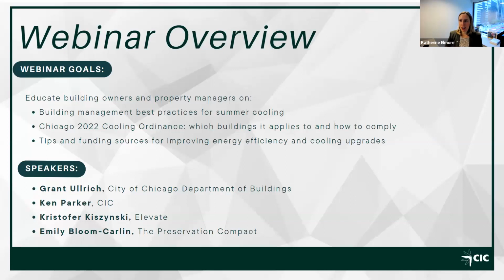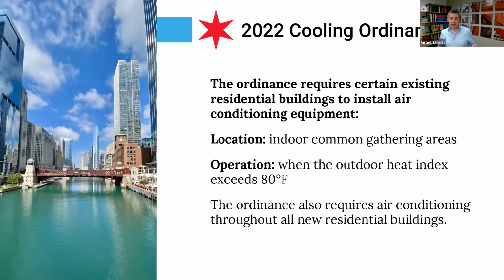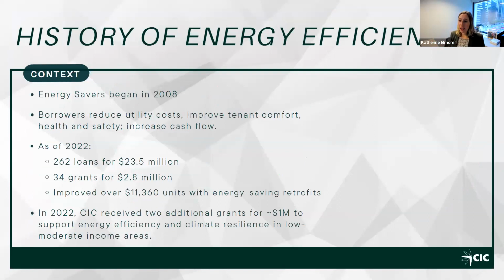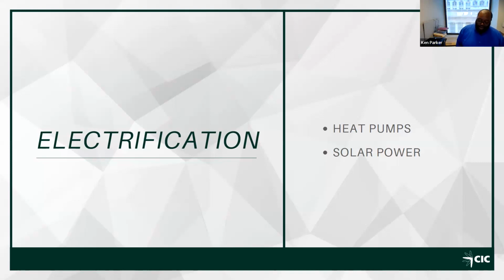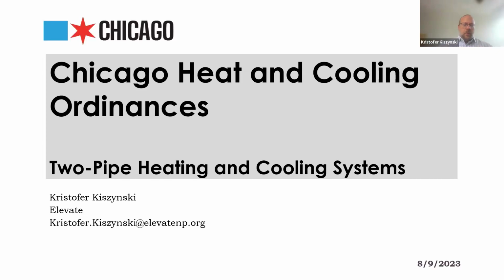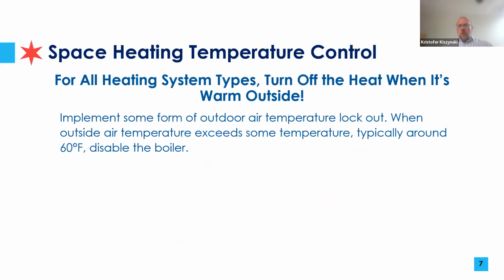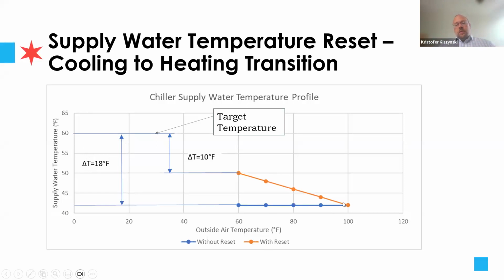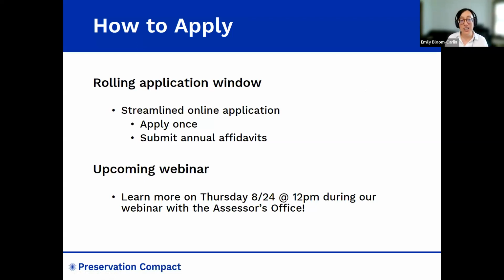Stay Cool, Save Energy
Get ready to beat the summer heat while boosting your building's energy efficiency! Join CIC, the City of Chicago, and Elevate for an engaging webinar and explore essential energy efficiency concepts, focusing on HVAC systems and the City’s Cooling Ordinance for high-rise buildings, larger properties, and housing for older individuals. Learn practical tips to cool your building during hot months, discover Elevate and CIC resources for energy-efficient HVAC upgrades, and get insights on the Property Tax Incentive Program.